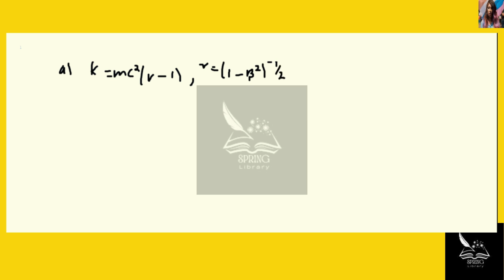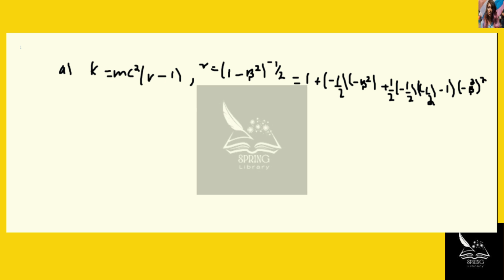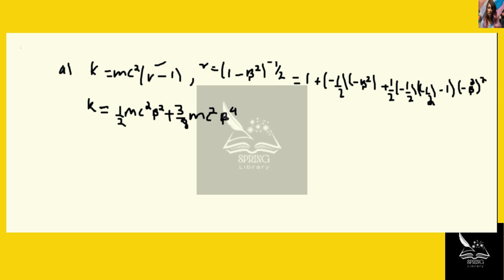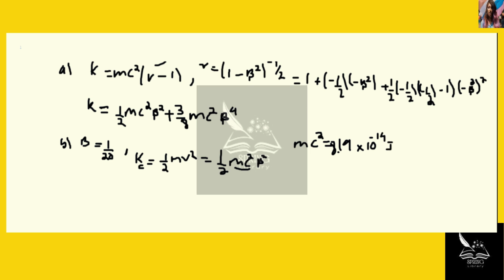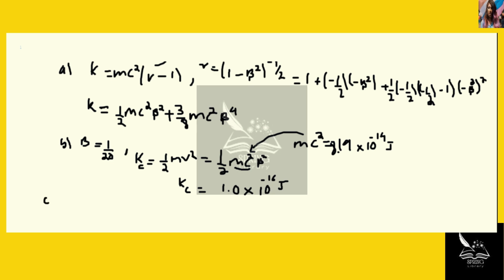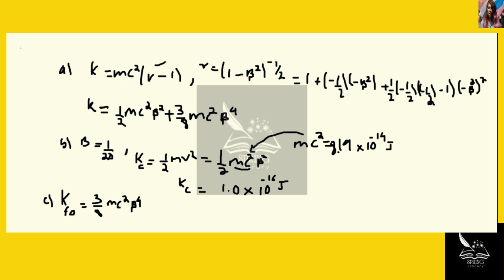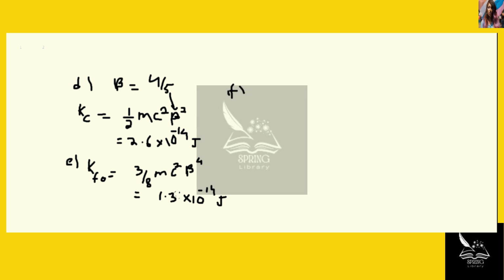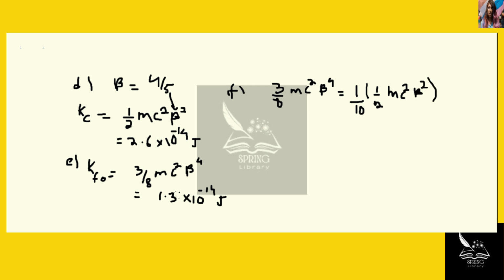[Physics] Apply the binomial theorem (Appendix E) to the last part of Eq. for the kinetic energy of